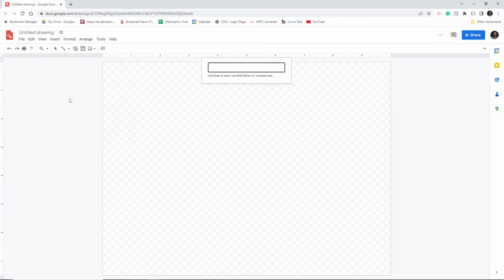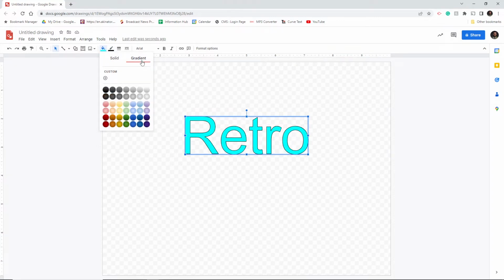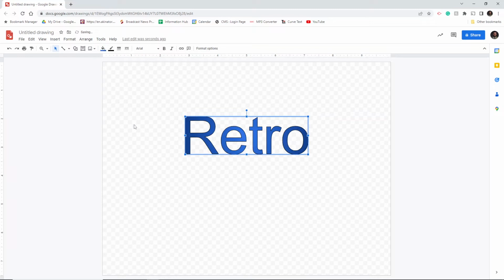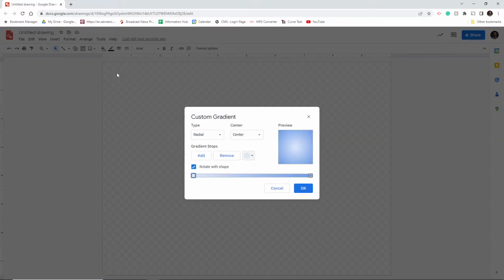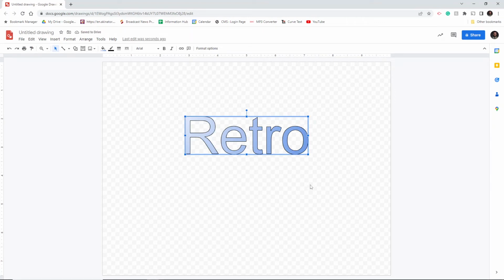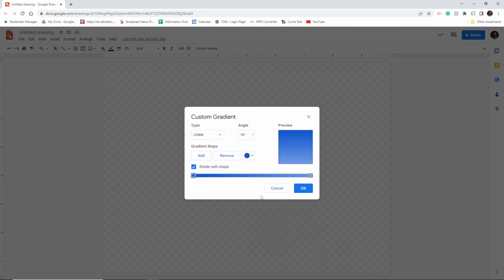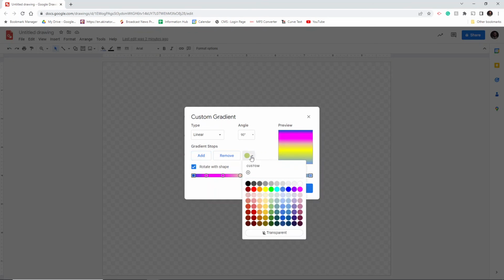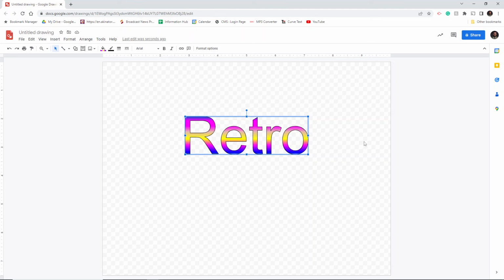Drawing Unit - Gradient Walkthrough